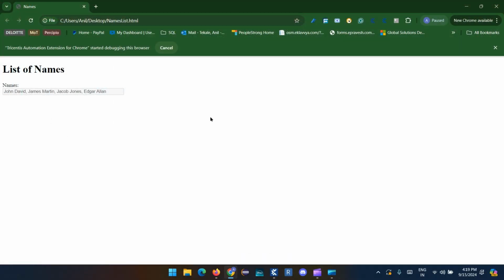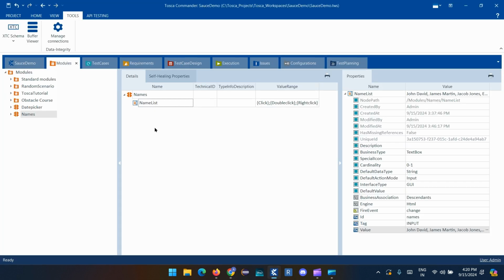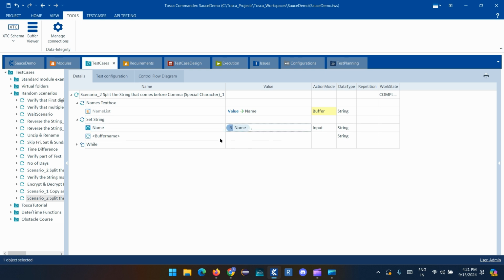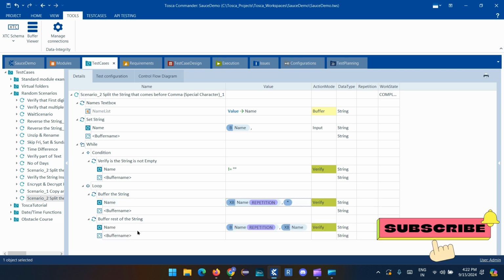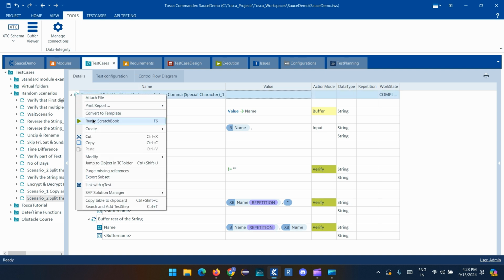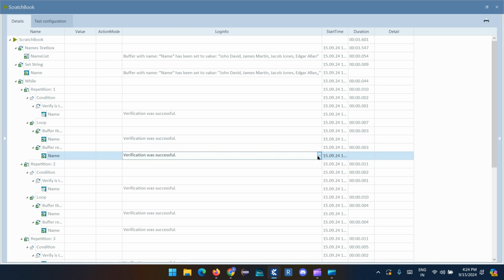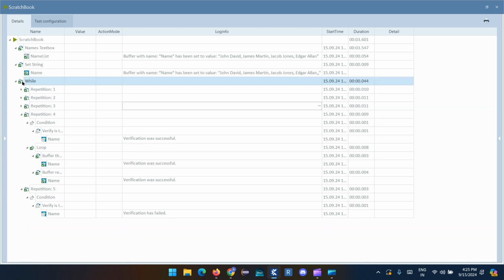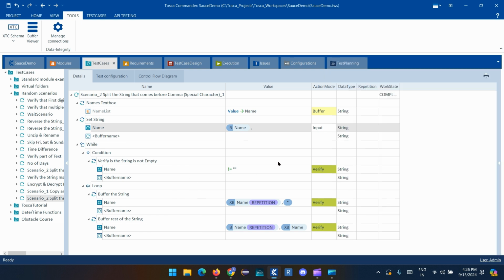Scenario_2: Split the String into individual buffers that comes before a comma or special character.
In this Video, you’ll learn how to split strings into individual buffers in Tosca, focusing on segments before commas or special characters. This step-by-step guide will make string manipulation easy and efficient, enhancing your automation testing skills.